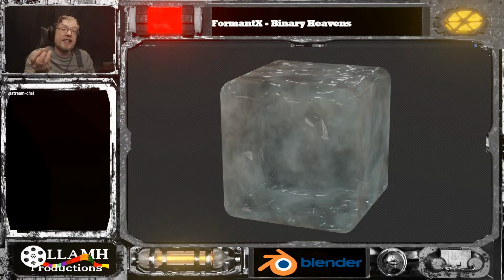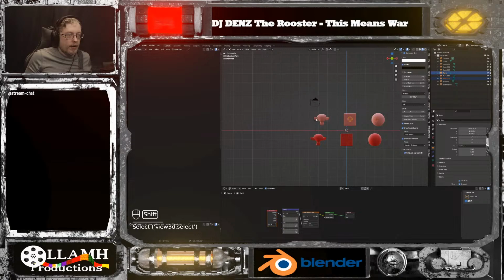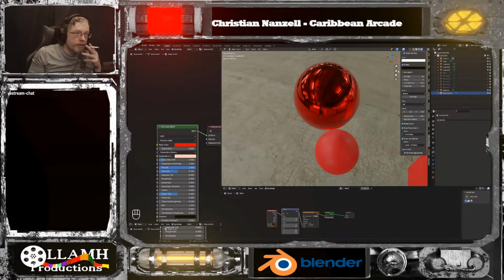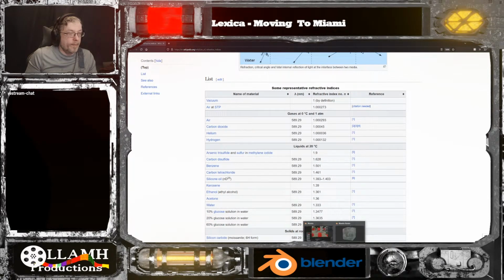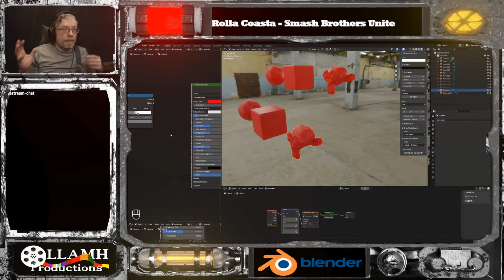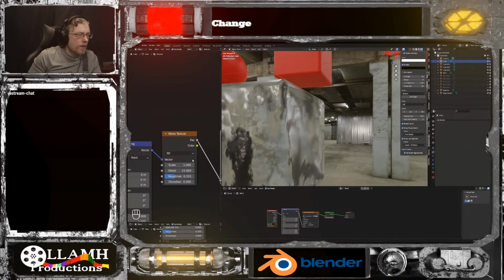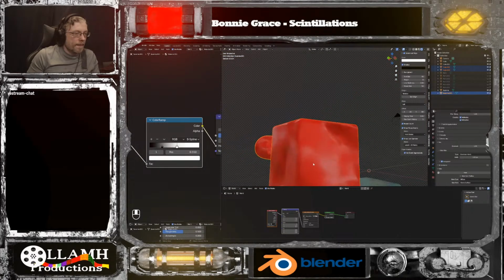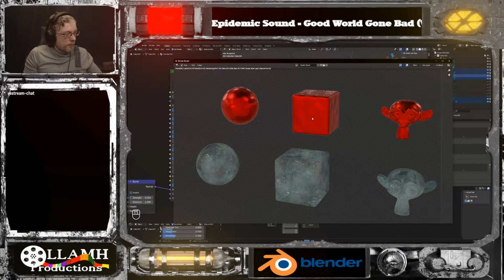Texture Boot Camp #1 The Basics - Blender Workshop 4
When people think texturing in Blender, they often just think colors, but even with just the Principled BSDF you can turn a simple shape into something the viewer can almost feel without being able to touch it. We're starting off this subsection of our Blender Workshop with covering the different parts of the BSDF node.

To make sure you're notified when we go live or upload a video, follow on social media here: